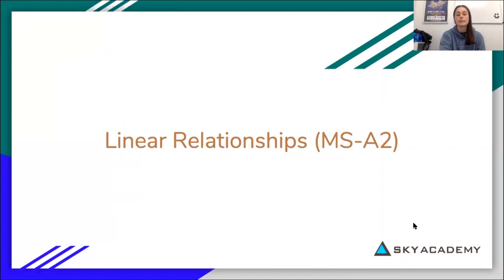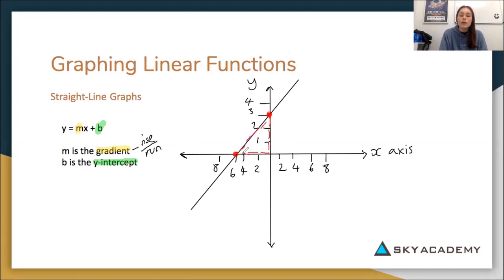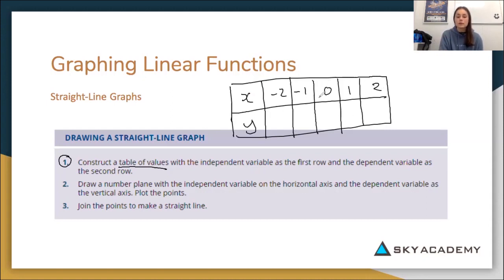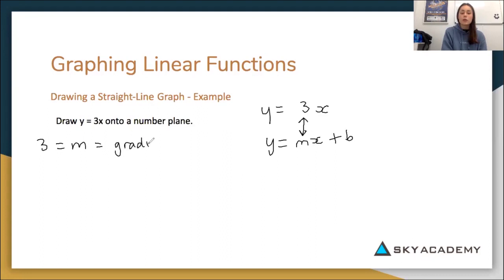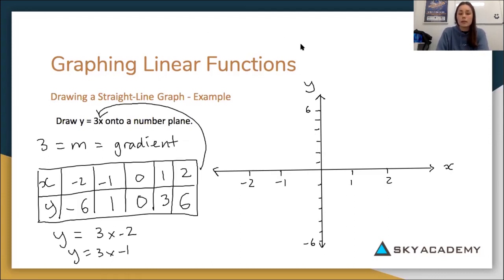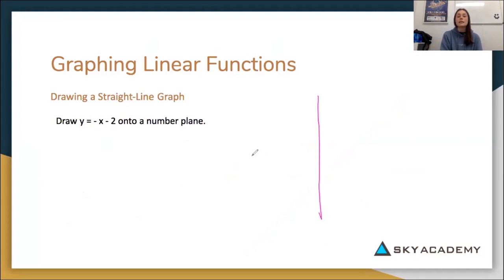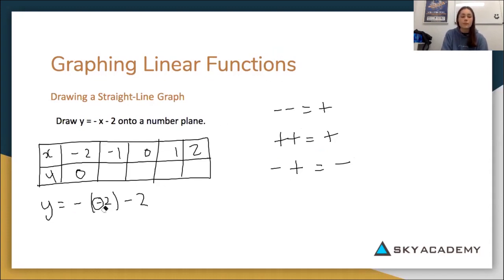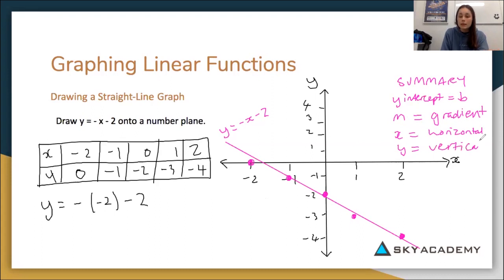Linear Relationships MS A2 #2